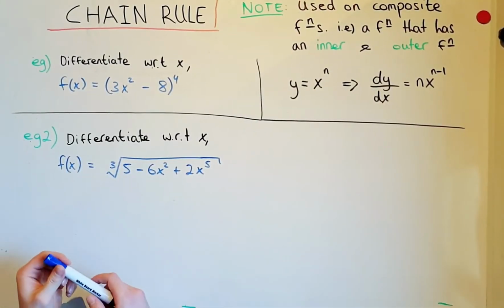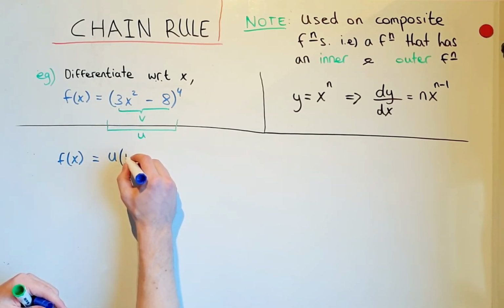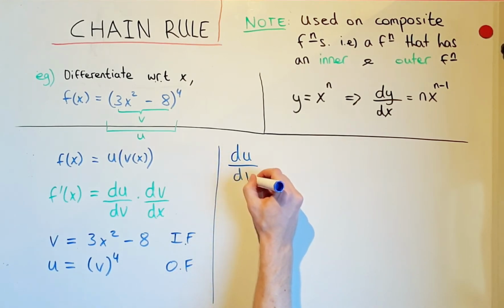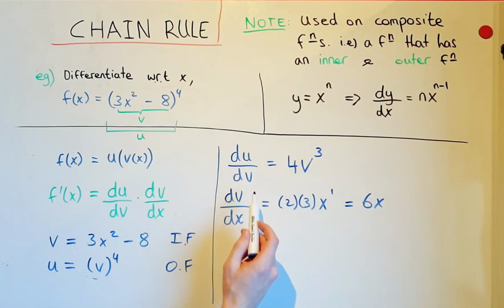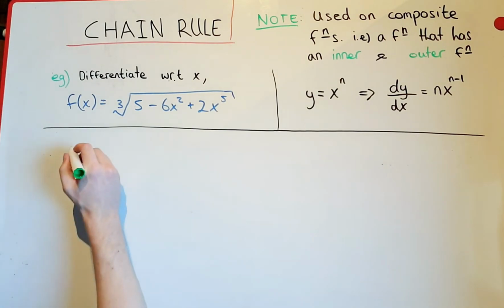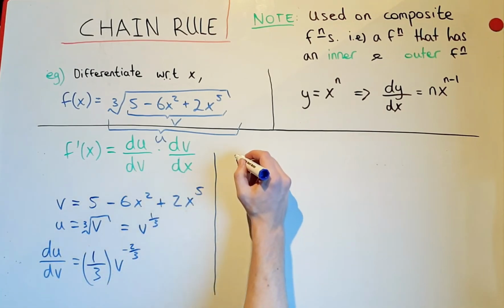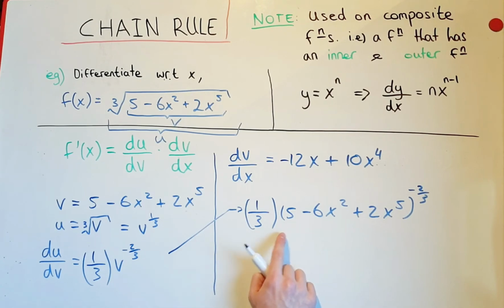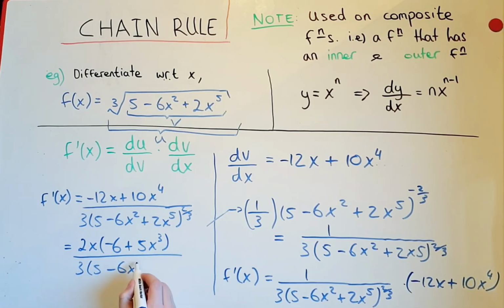Chain rule differentiation (u-sub)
This is a tutorial video on how to differentiate using the chain rule. I present 2 tough example sand try to clearly explain each step as I go.
 ~ simplyPut